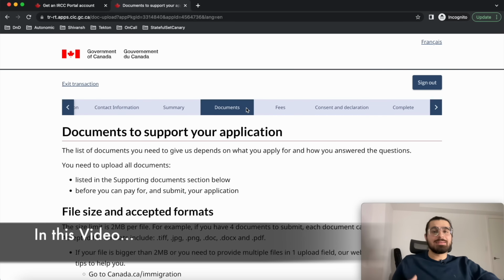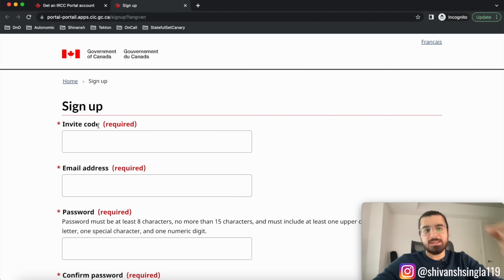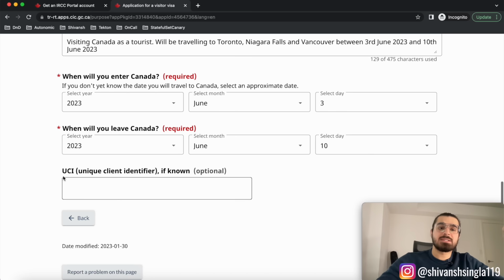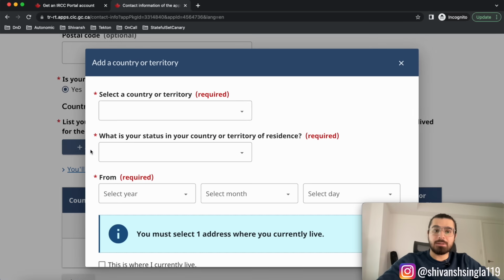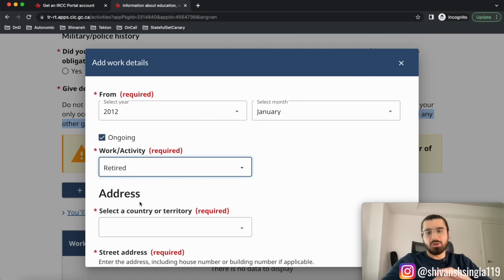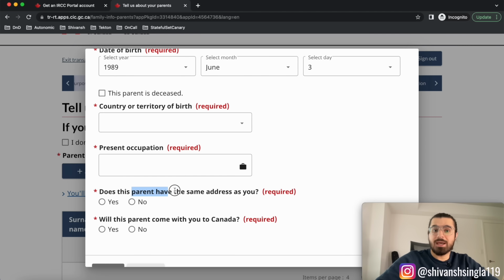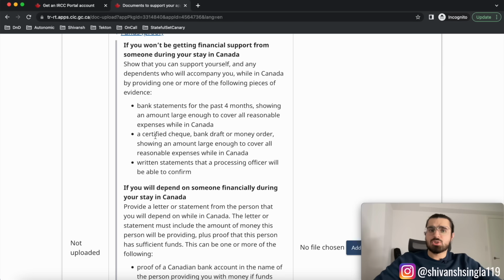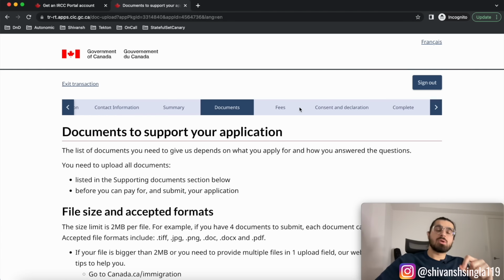How to apply for Canada Visitor Visa 2023 | Canada Tourist Visa | Canada immigration 2023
How to apply for Canada Visitor Visa 2023 | Step by Step Canada Tourist Visa | Canada immigration 2023 | Canada immigration news

In this video, I talk about all the steps that you need to to take in order to apply for your Canada visitor visa all by yourself without needing help from an immigration consultant. You can use your Canada visitor visa and then convert visitor visa to work permit in Canada 2023. This will be helpful for all the people who are planning to move to Canada or immigrate to Canada in 2023 as a new immigrant. I

If you are looking for Canada immigration then you must watch this video to know about why there is so much hype of getting a Canadian PR.

This video is for International Student in Canada and Canada immigration. Hope you find this video to be useful!

I am sure you will love the following videos!

Other immigration tags:
canada pr,easy pr,pr after 1 year study in canada,pr after study in canada,indian student pr,pr eligibility student,how to apply pr international student,best province for pr in canada,canada pr 2020,canada pr ontario,canada student life,part time jobs in canada,parultv canada,canada pr courses,canada immigration,parultv pr,pr benefits canada,indian pr benefits,express entry 2021,express entry latest draw,express entry pnp 2021,PR benefits,pr sponser

sandy talks canada,lmia work permit canada 2022,canada work visa,ircc updates,express entry canada 2022,student in canada,canada work permit 2022,canada work permit process step by step,immigrate to canada,life in canada,latest immigration news,canada pr,how to move to canada,move to canada,easy pr,canadian pr benefits,canada pr ke fayde,canada pr ke liye kaise apply karen,canada immigration kaise hota hai,international student,student life canada

Important tags:
Shivansh Singla,canada vlog,Canada couple,Canada Couple vlogs,india to canada,canada vlogs,Canada pr,life in Canada,
Optional: